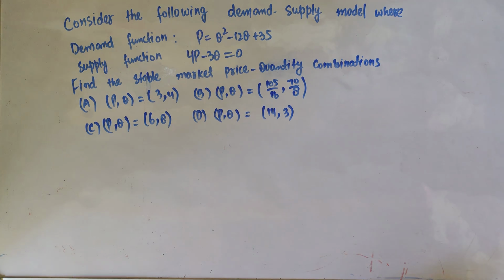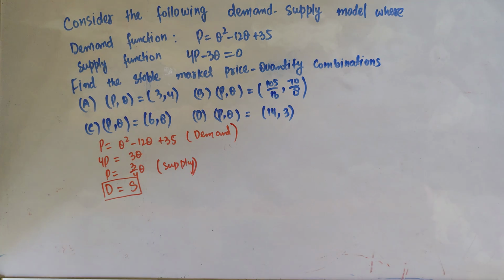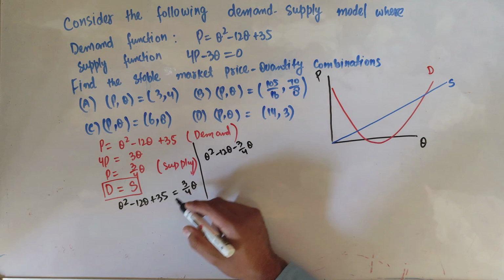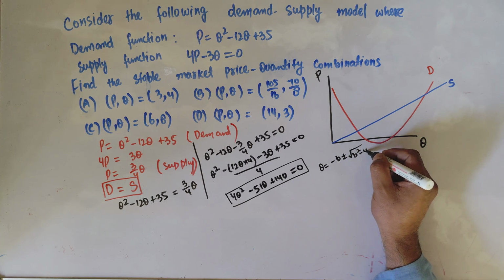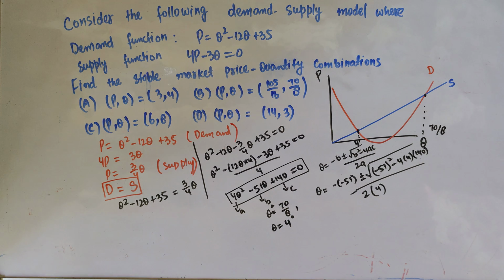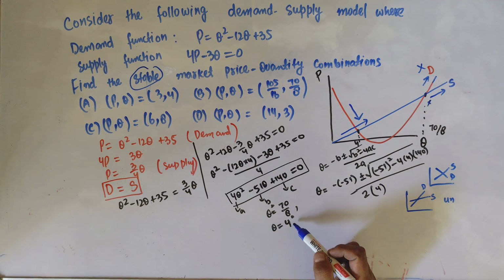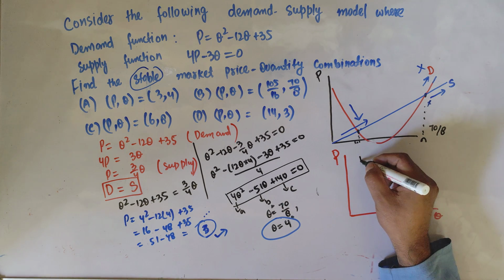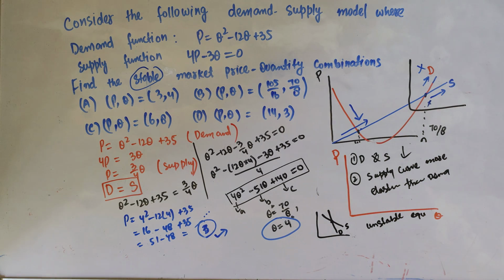stable and unstable equilibrium in economics